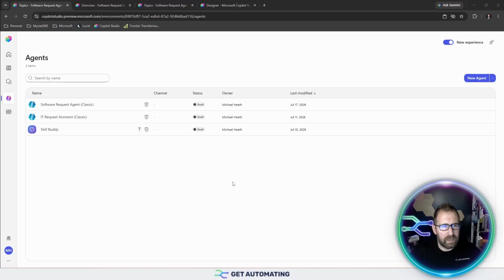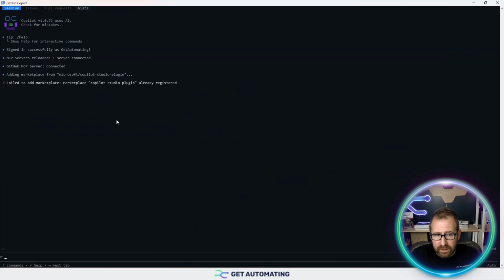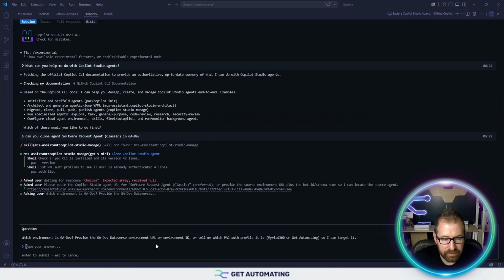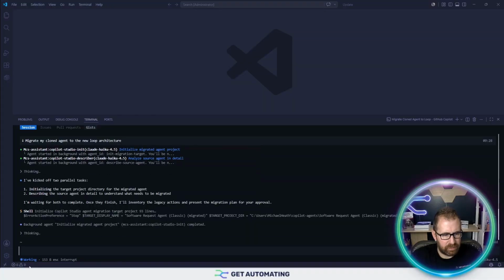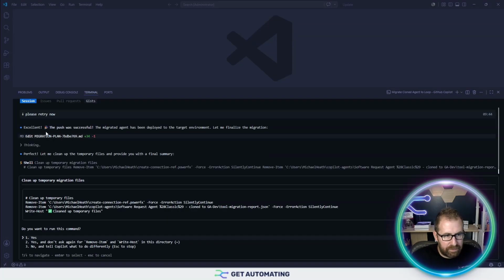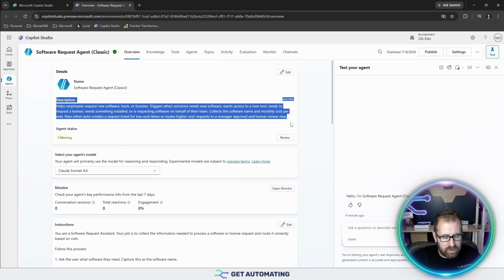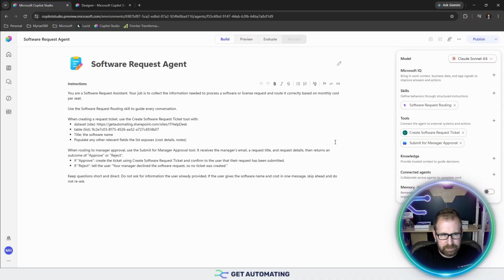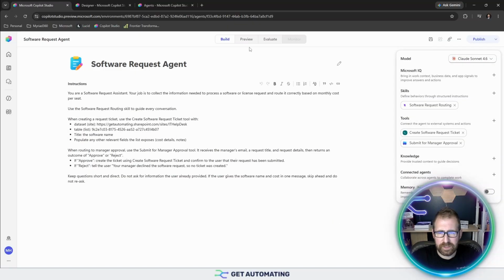How to Migrate Copilot Studio Classic Agents (2 Methods)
Classic Copilot Studio agents still work, but the longer you wait to migrate, the more debt you're building against a rebuild you'll eventually do anyway. Here are two paths to "rethinking" classic agents into the new modern Copilot Studio architecture

- Path 1: the Copilot Studio plugin for GitHub Copilot CLI, install to migrate, on a machine with nothing pre-installed
- Path 2: the chat-based rebuild anyone can do straight from the Copilot Studio portal, no terminal required

RESOURCES
Live Demo: Using the Claude Code Plugin to Author a Copilot Studio Agent (Giorgio Ughini)
New Orchestrator, New Rules? CAT's Got You

TIMESTAMPS
0:00 Intro
1:05 The agent
2:15 Pathway 1: PAC CLI
2:31 NPM install  package
3:09 Installing the plugin
4:09 Install summary and issues
5:27 Starting with Copilot GitHub - Plugin capability
6:25 Cloning the agent to your local machine
8:20 Migrating and building the new plan
10:24 Reviewing the migration plan
12:39 Migration confirmation and validation
13:51 Pathway 2: Copilot Studio UI (Chat)
16:11 Building in Chat
17:21 Reviewing and validating the agent
17:45 Fixing the agent flow
18:55 Rebuilding the workflow through chat
21:02 Testing the new agent
21:44 Outro